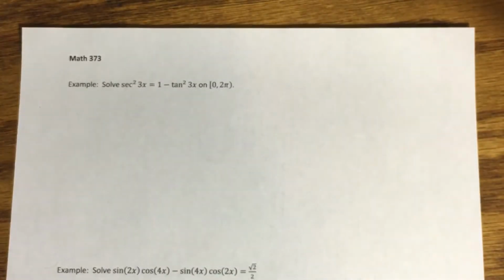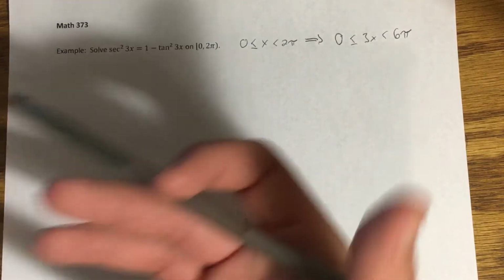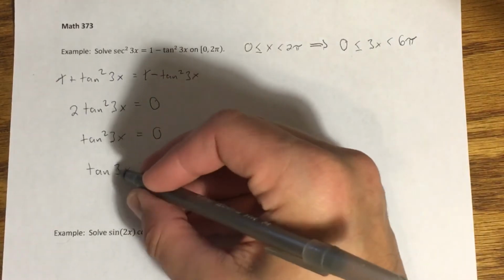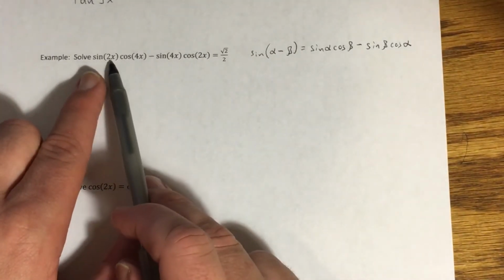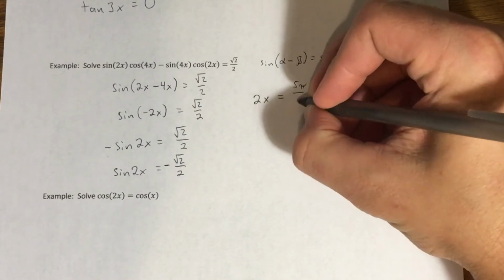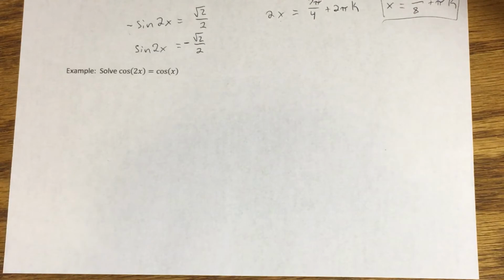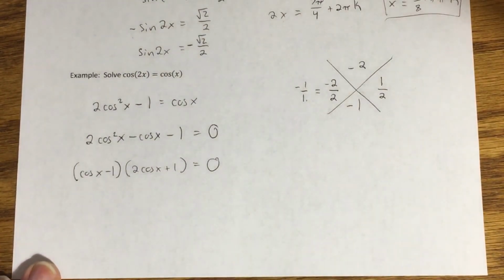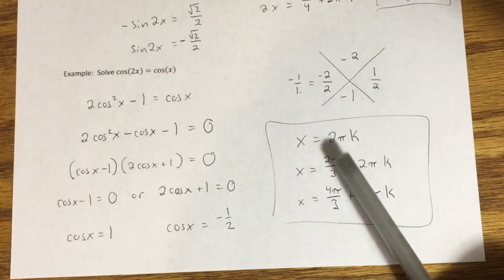9.5 - Solving Trigonometric Equations (Part 3)